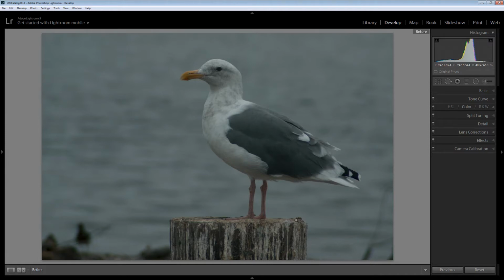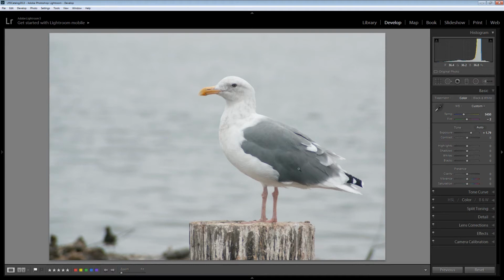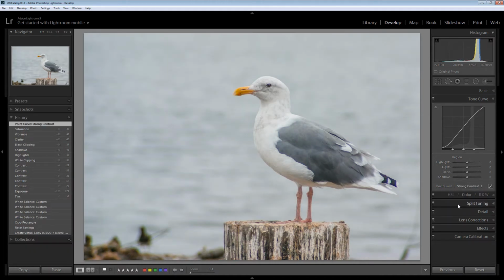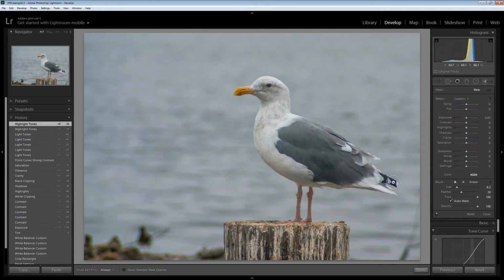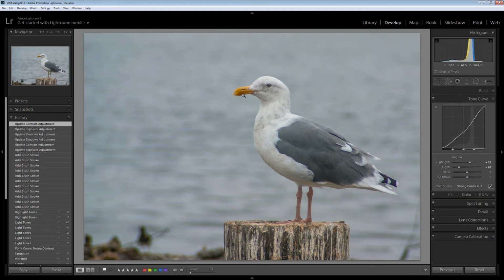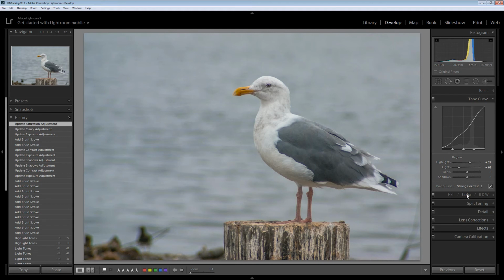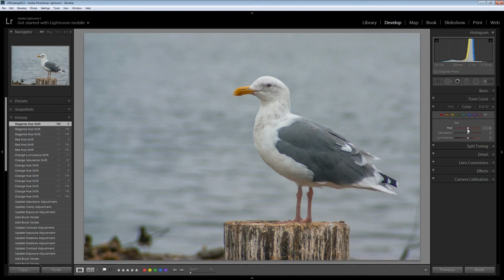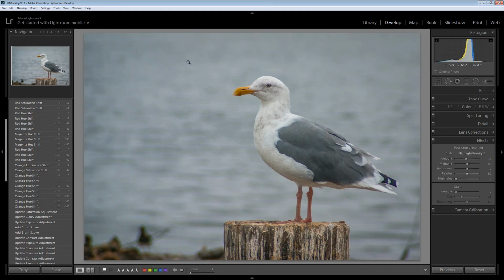Lightroom - Process a Light Image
Photos which have a narrow tonal range are difficult to process as all the data is bunched together. This video shows how to process a light image where all the data is in the highlights and midtone area. You will see how to isolate areas of the image to process them in isolation from other areas.